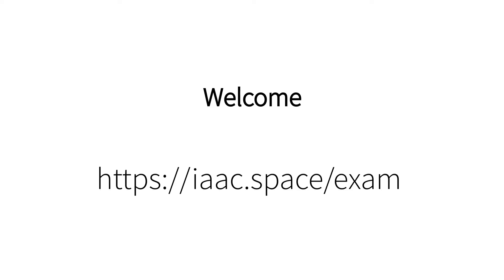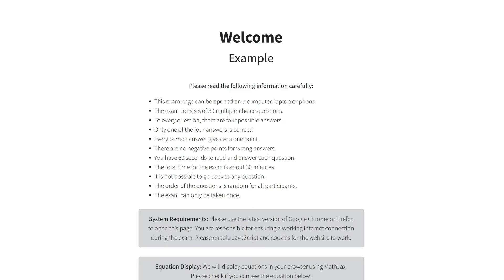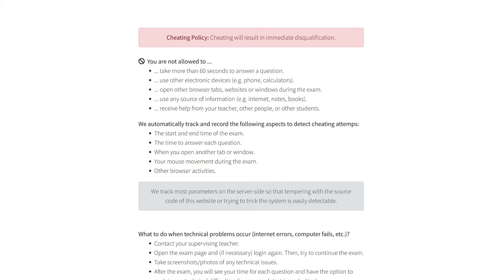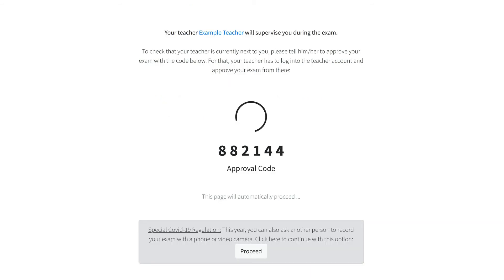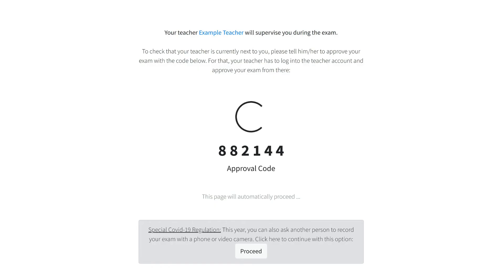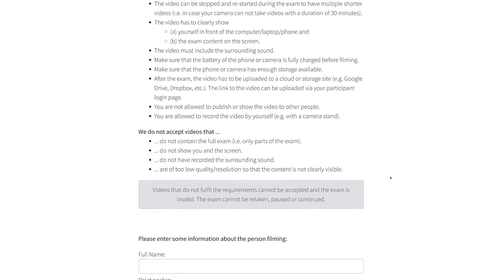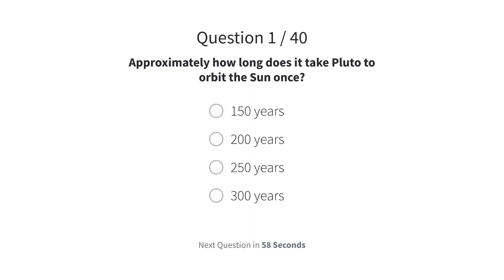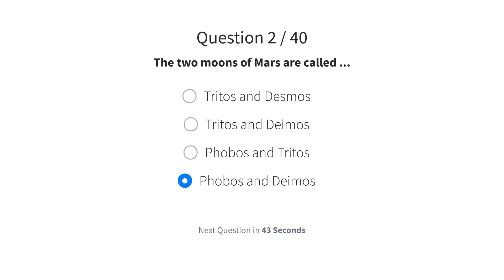IAAC | Final Round Exam - Information Video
The International Astronomy and Astrophysics Competition is an international science competition for youths. The competition takes place in three rounds. Participants that have solved the pre-final round successfully are qualified for the final round: an online exam with 30 multiple-choice questions.

This information video explains the online exam procedure for the students.